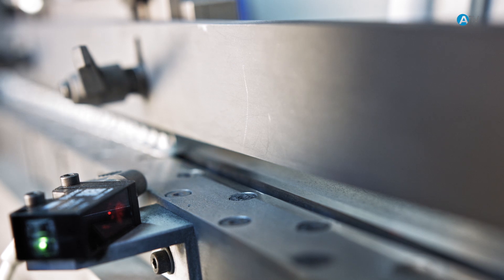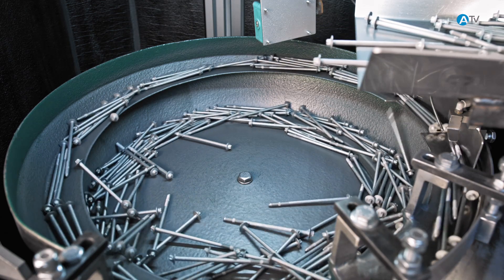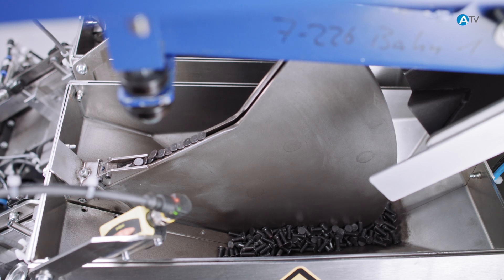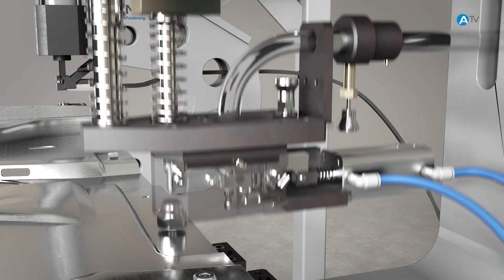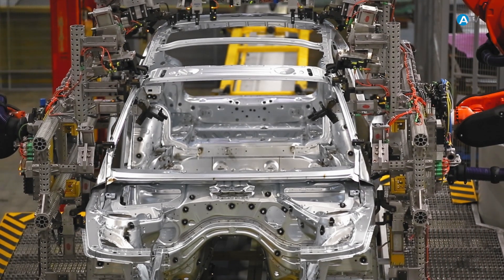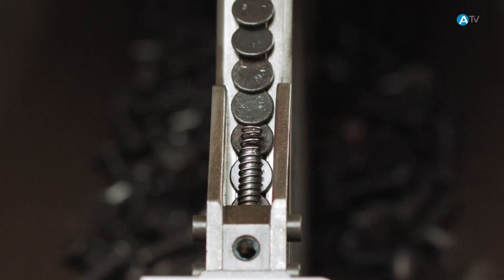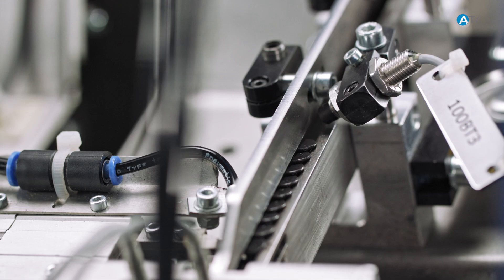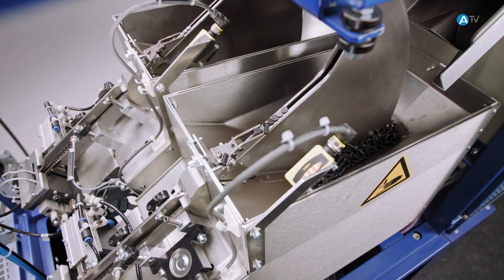Segment feeder - the vibration-free feeding system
How do we get our screws into the right position? The answer is: segment feeder. Here, screws are not separated and aligned with vibration, but by the upward and downward movement of a segmental sword. This not only protects our screws but also reduces noise pollution.